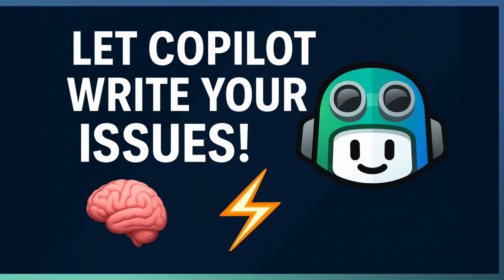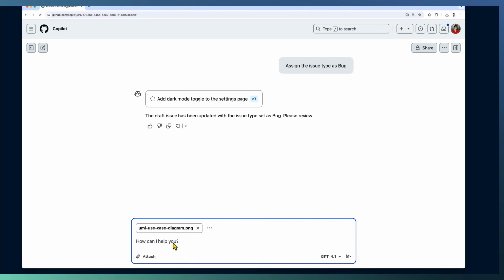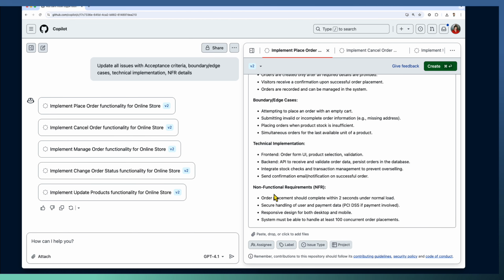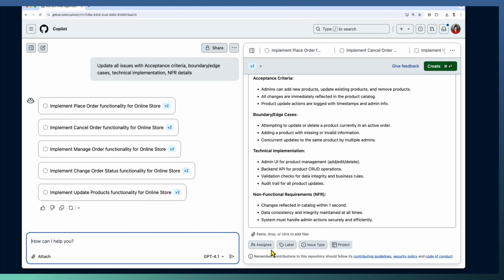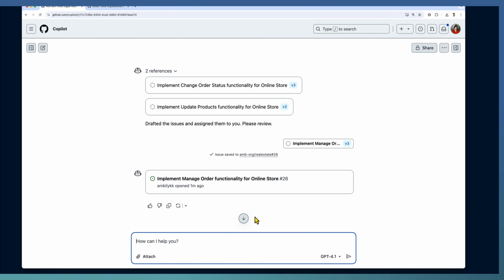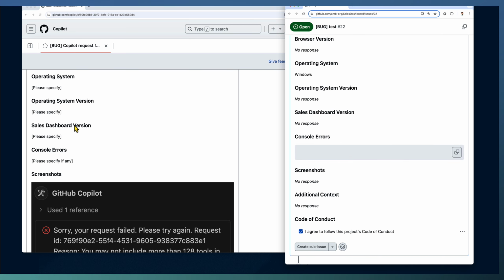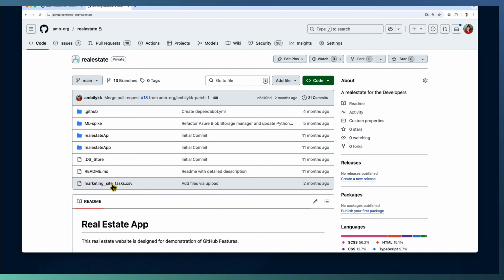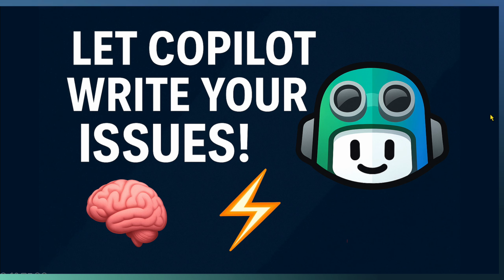Create GitHub Issues Instantly with Copilot 🧠 | From Prompt, Image, CSV & More!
Tired of writing unclear or incomplete GitHub issues? In this TechRill video, discover how GitHub Copilot can now create issues for you — automatically! Whether it’s a feature request, bug report, or detailed task breakdown, Copilot turns prompts, UML diagrams, CSV files, and templates into structured GitHub issues with the right labels, assignees, and milestones.

🚀 What's inside?
    ➤ The problem with bad issue formatting
    ➤ Why Copilot Issue Creation is a game-changer
    ➤ Demos: From prompt, image, CSV, and templates
    ➤ How Copilot enhances speed, accuracy & clarity

This is the new way to capture requirements and streamline your development workflow. Try it out today on GitHub.com (now in public preview)!